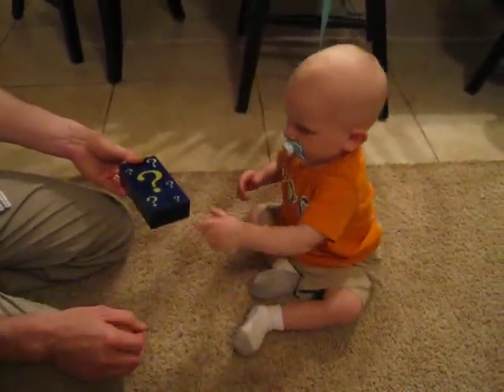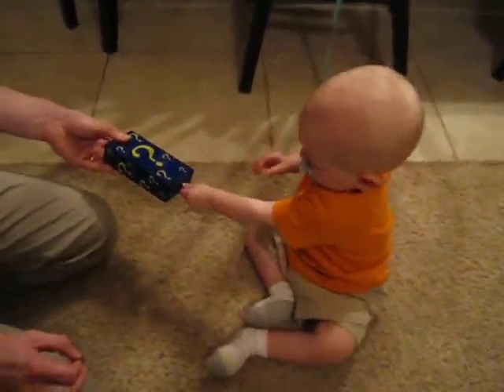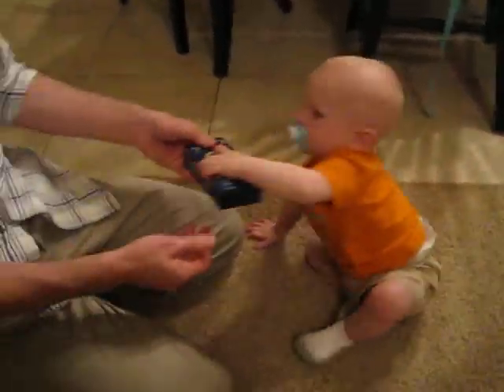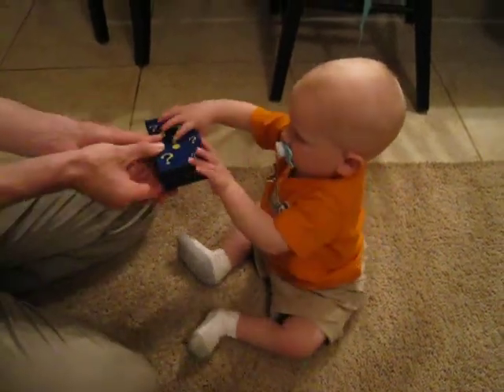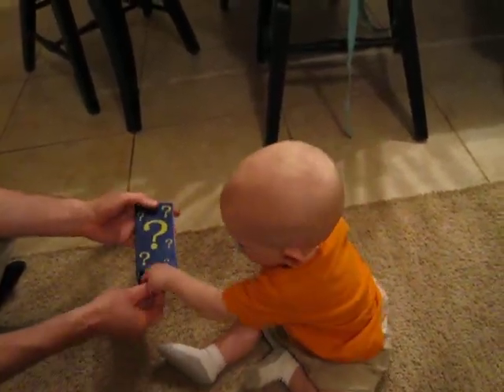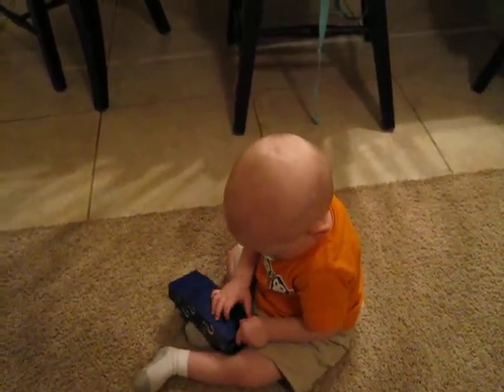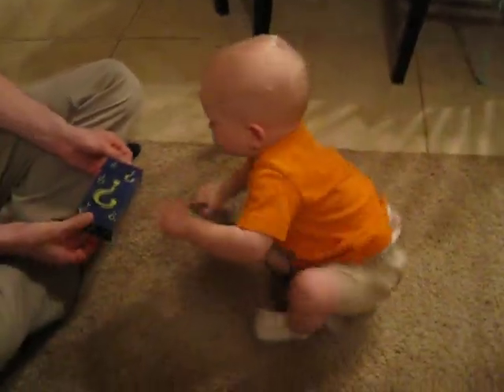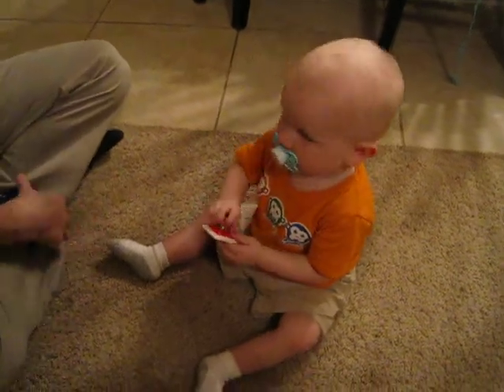Peter and the Magic Box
Peter and Andrew play with a magic box.